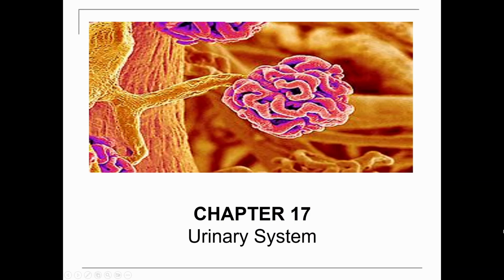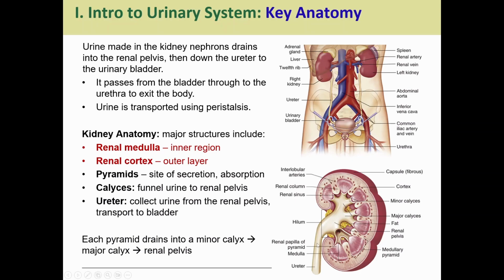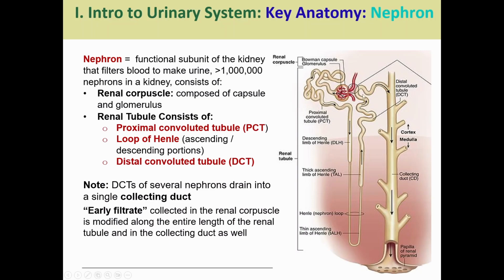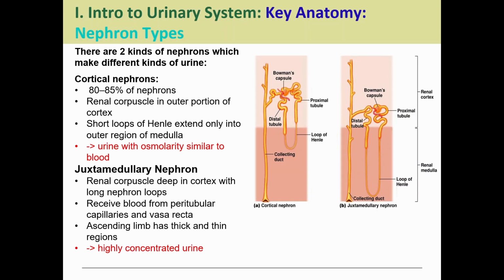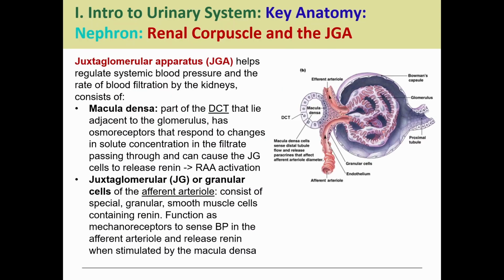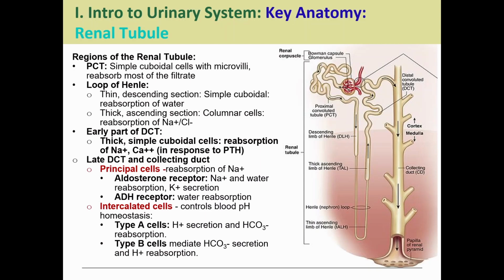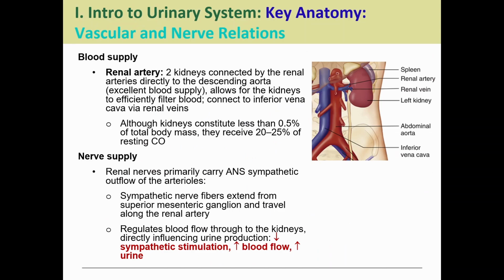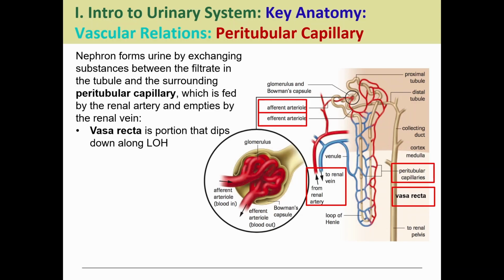BIOL 22 16.1 Urinary Overview